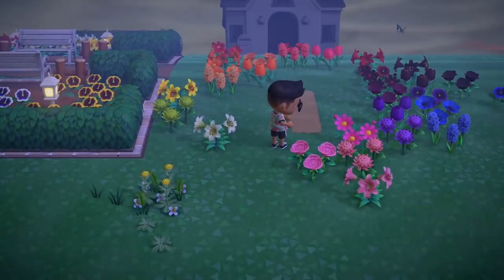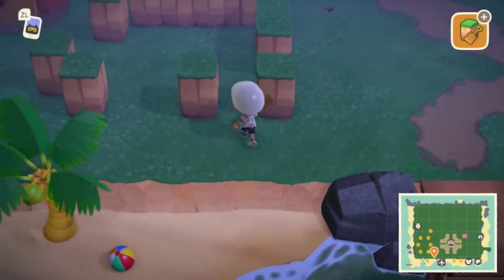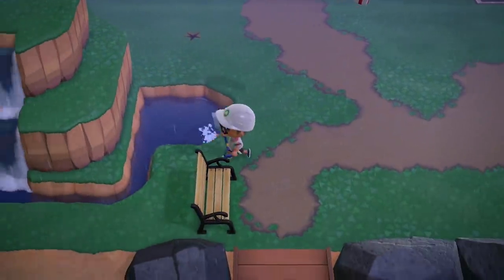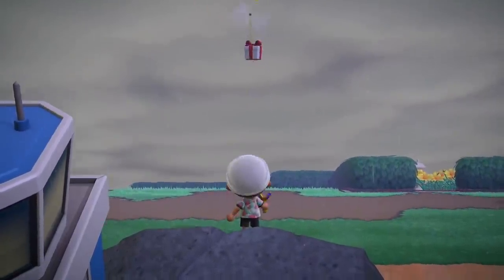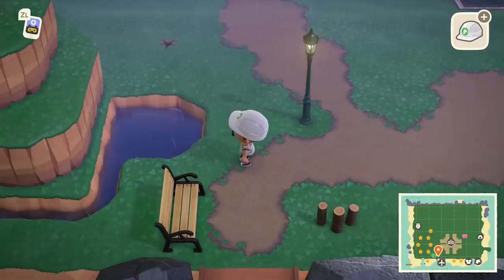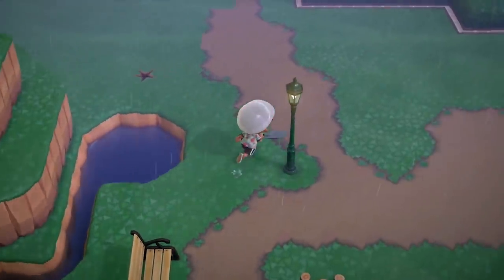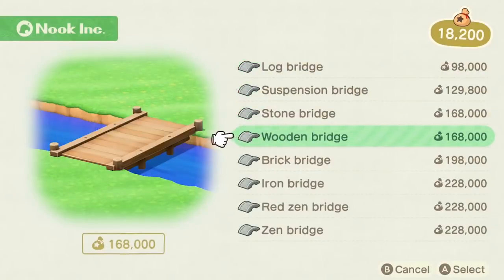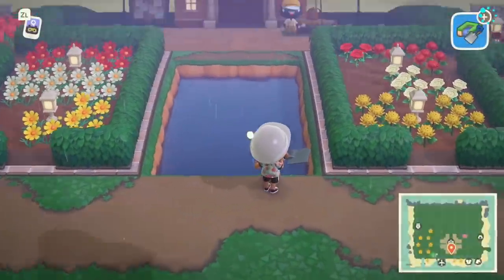The PATH | Animal Crossing & Chill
🖌 Design Codes
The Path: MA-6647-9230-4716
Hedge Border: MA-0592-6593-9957